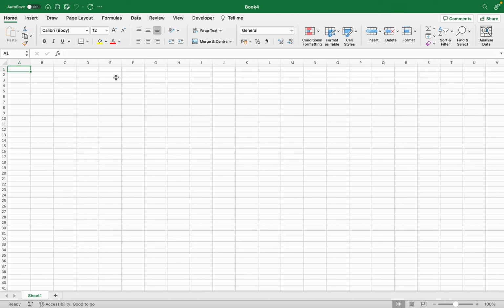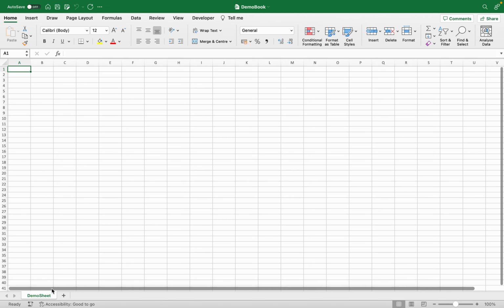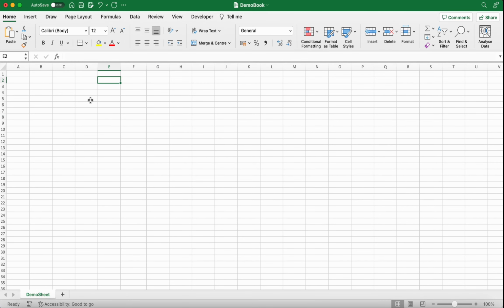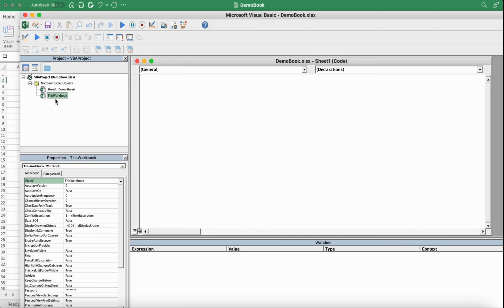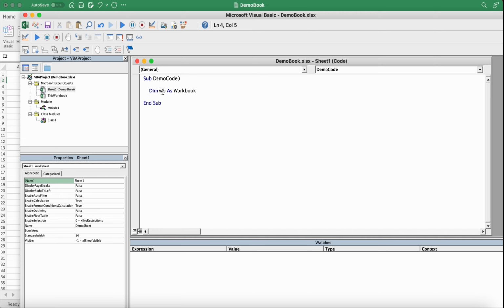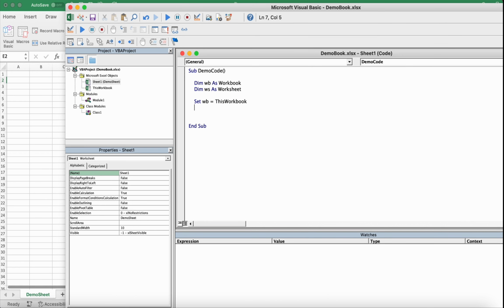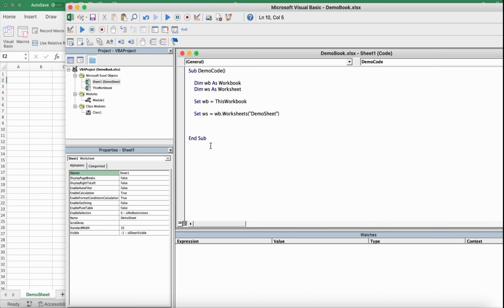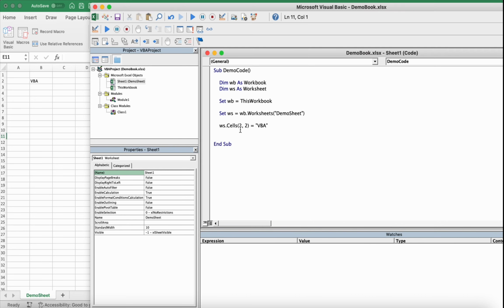How to update Excel Cell with VBA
This videos is to give an overview of the Excel Workbooks, Worksheet and cells. This video also explains
1. the basics of VBA
2. how to create Objects of Workbook and Worksheet
3. how to modify the value of specific cells through VBA.